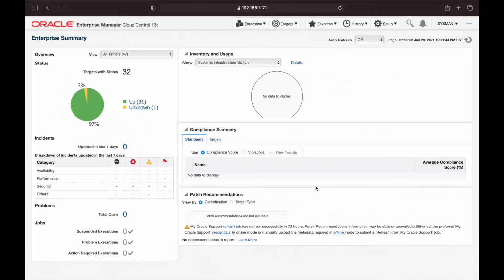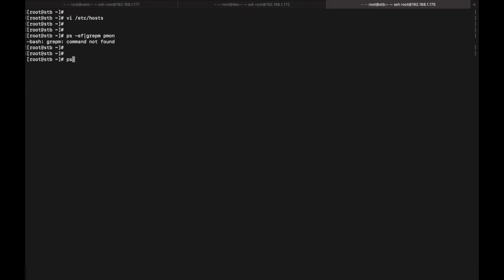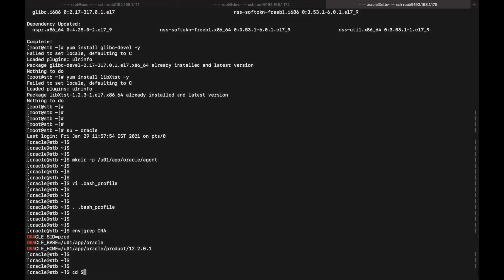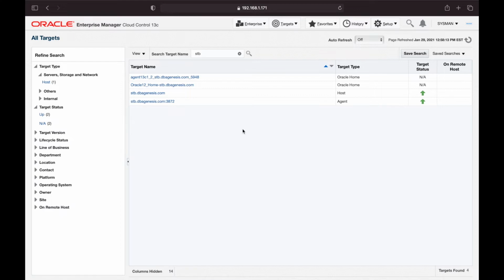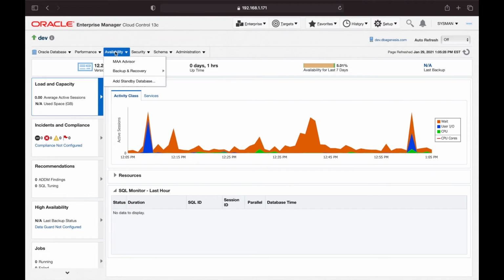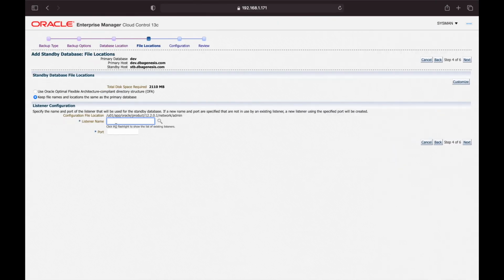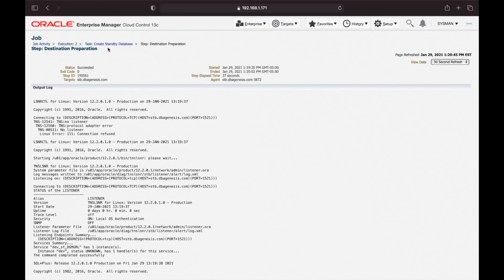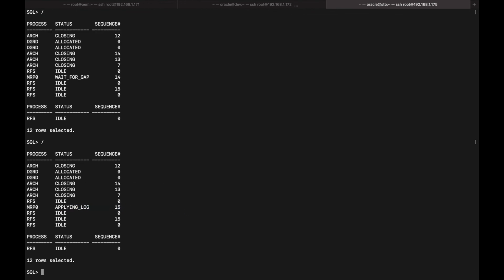Setup Physical Standby via OEM 13c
Oracle enterprise manager allows you to setup physical standby for an existing target Oracle database.

0:00 introduction
3:20 edit etchost file
5:30 install binaries
10:14 configure autodiscovery
13:59 add target
21:57 add standby database
23:25 online backup
26:16 file locations
27:31 unique name
32:52 testing
37:37 assignment